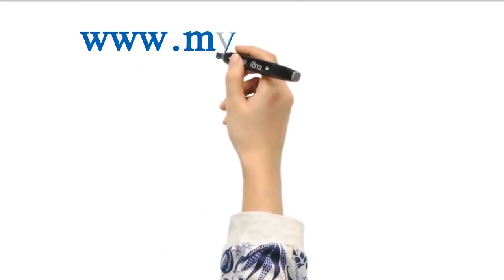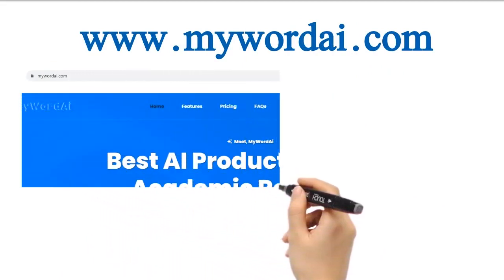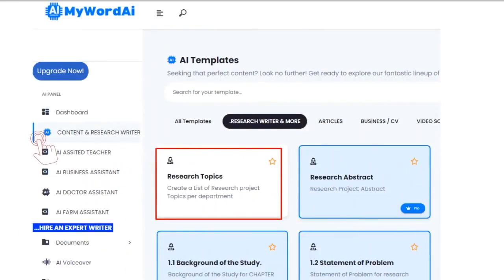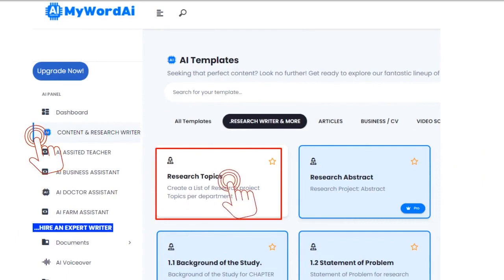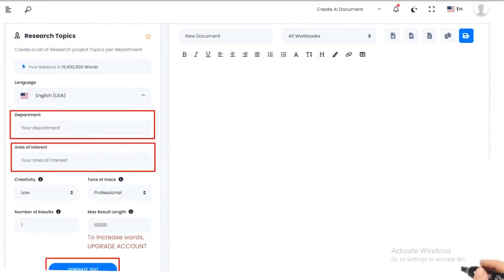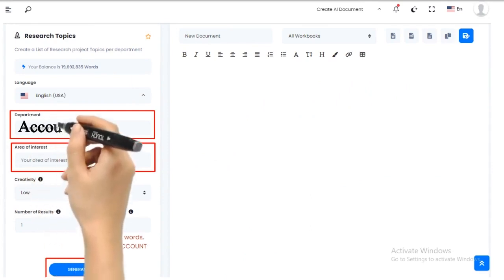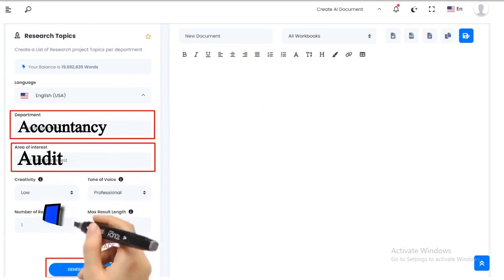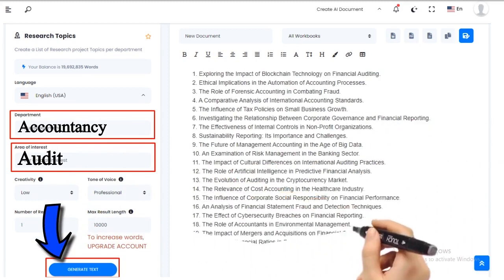How to generate research topics with AI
AI Research Topics l Artificial Intelligence Research Topics l Research Topics in AI l AI Topics l research topic ideas

In this informative video lecture from Mywordai.com, you'll gain knowledge about:
Research topic generation with AI
AI Research Topics
Thesis topic selection
Artificial Intelligence Research Topics
Research Topics in AI
AI Topics
Research topic ideas

Time Code:
0:00 - Introduction
0:07 - Sign in into your account and click on the Content and Research Writer
0:13 - Select Content and research writing menu on the dashboard, click on the research topic tab.
0:21-  Fill the form with the details of the research work

Are you struggling to find the perfect research topic that not only piques your interest but also meets the academic or professional standards? Look no further! Our latest video showcases the innovative capabilities of Mywordai, a cutting-edge tool designed to streamline the process of generating research topics.

In this informative session, we delve into the mechanics of Mywordai, demonstrating how it leverages advanced algorithms and artificial intelligence to produce a diverse array of research topics tailored to your specific field and interests. Whether you're a seasoned academic, a curious student, or a professional researcher, Mywordai is your go-to resource for inspiration and efficiency.

We understand the importance of selecting a research topic that is both original and feasible. That's why we'll guide you through the process, offering tips and strategies to refine and focus your ideas, ensuring they are research-worthy and have the potential to contribute valuable insights to your field.

Join us as we explore the intuitive interface of Mywordai and witness firsthand the ease with which you can generate and customize a list of potential research topics. Say goodbye to the frustration of hitting dead ends and the tedium of sifting through endless sources for that spark of inspiration.

Don't miss out on this opportunity to revolutionize the way you approach research topic generation. Give your research journey the edge it deserves with Mywordai.

Click play now and embark on a path to discovering your next great research topic with confidence and ease. Your journey towards academic and professional excellence begins here.